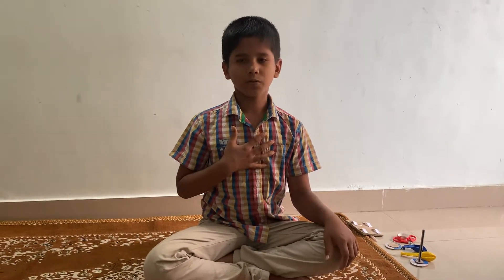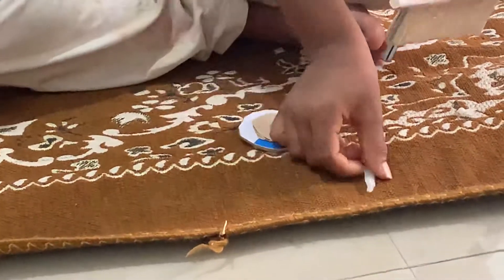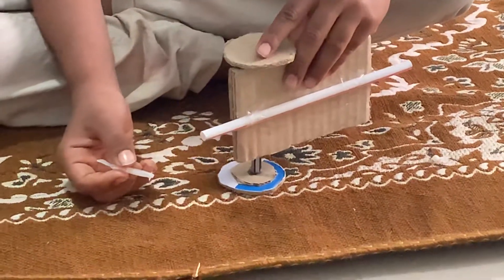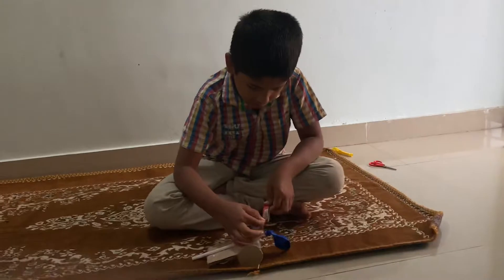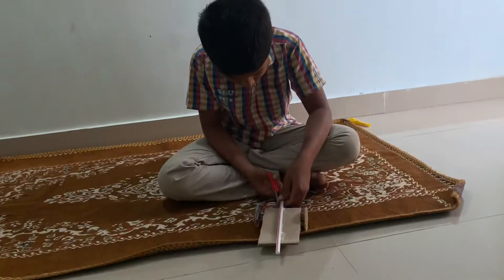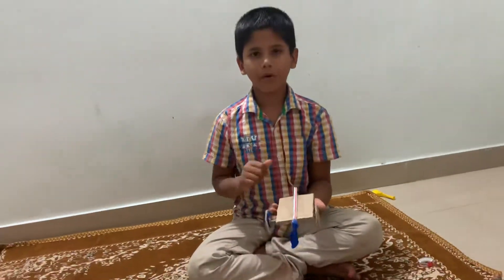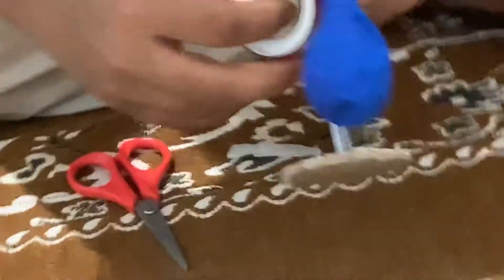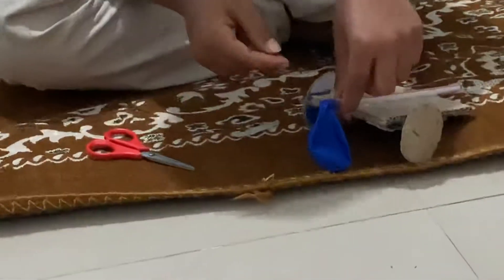How to make a easy ballon car